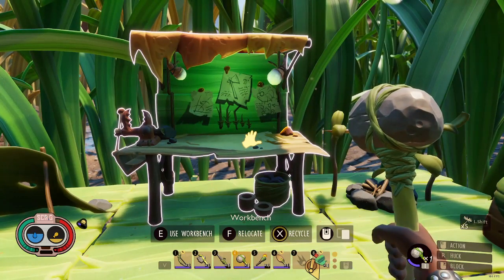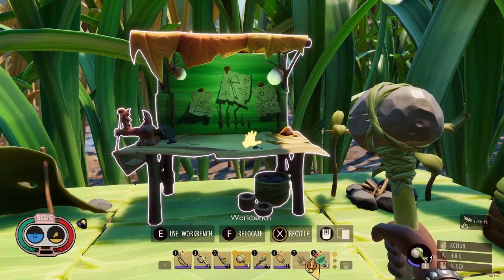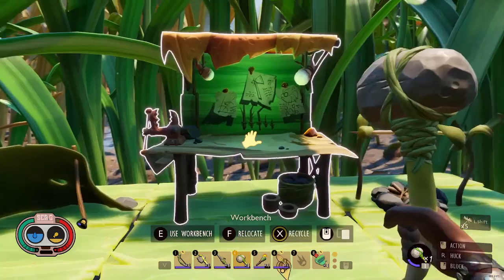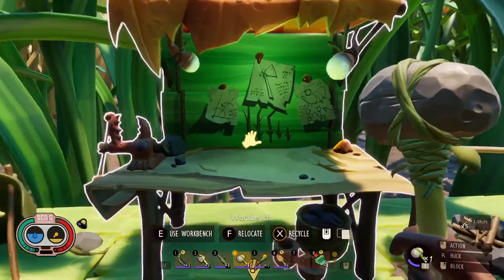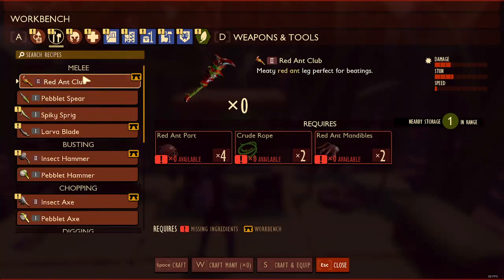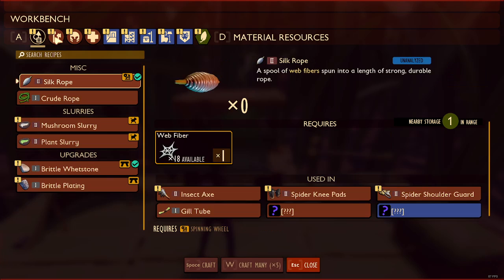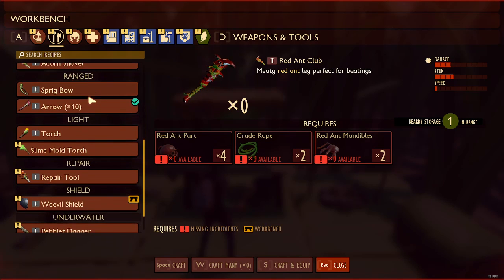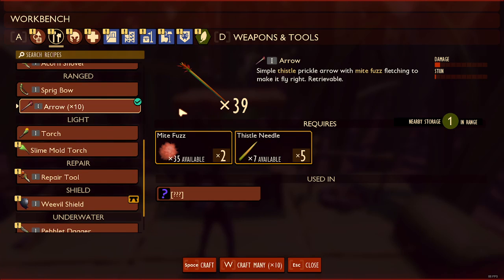How to Craft Arrows in Grounded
I show you How to Craft Arrows in Grounded